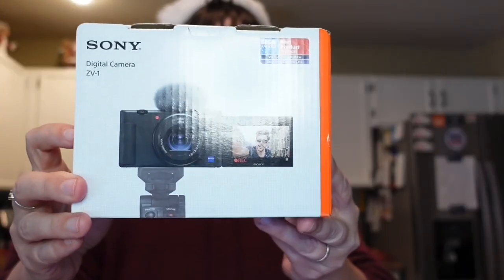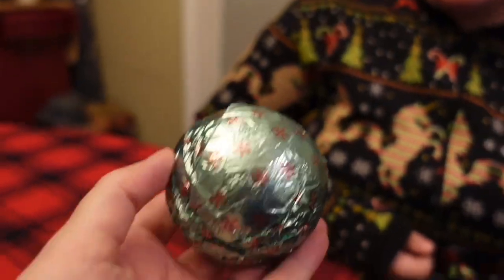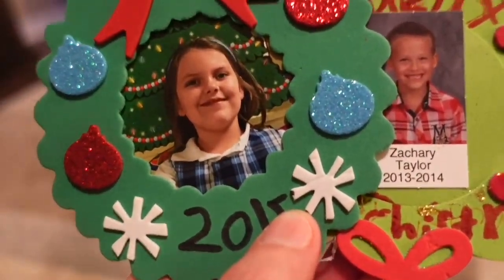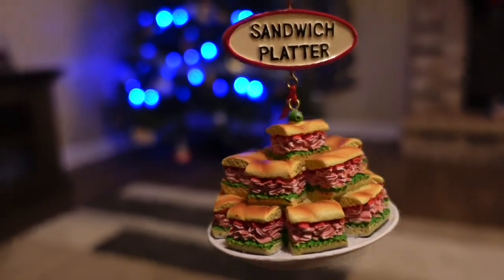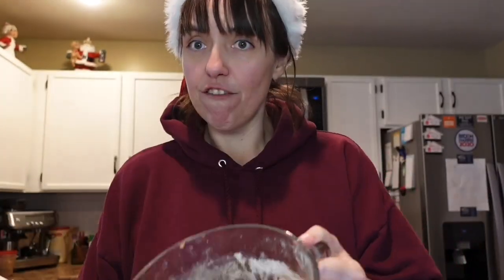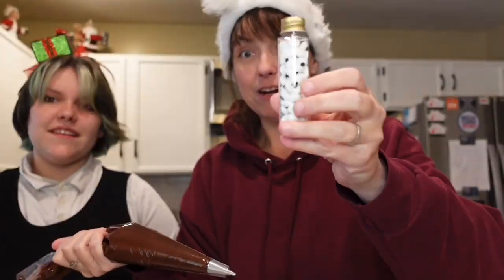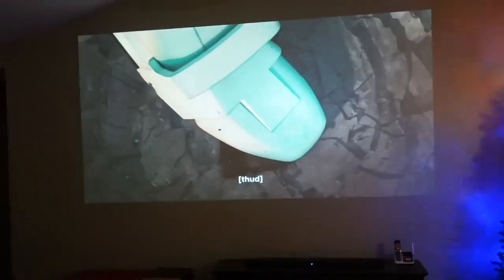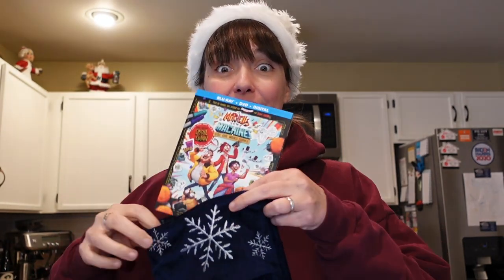VLOG! Celebrating Christmas Traditions: Bring Home The Mitchells vs the Machines on Blu-ray!